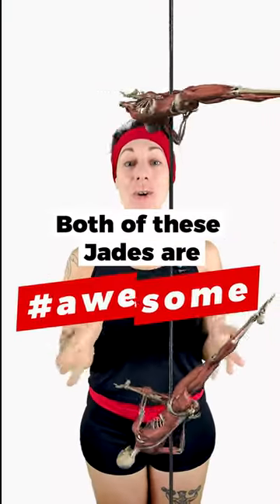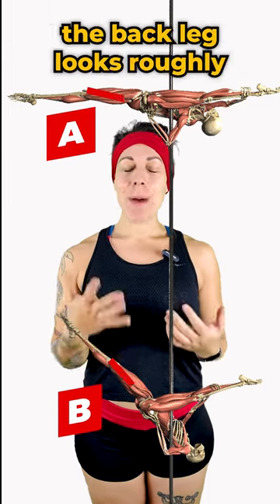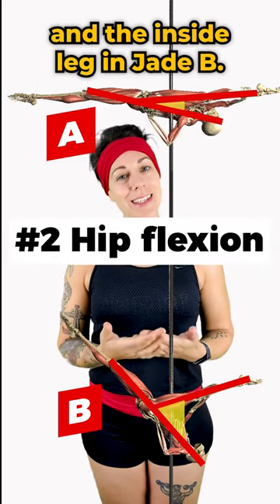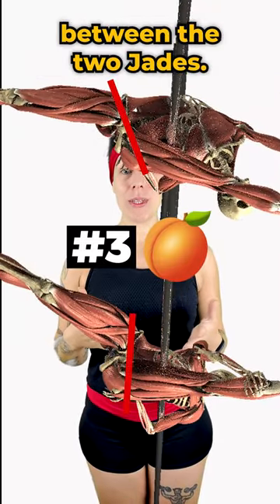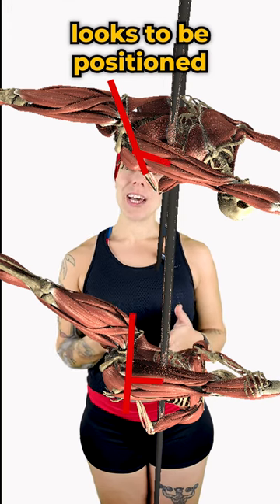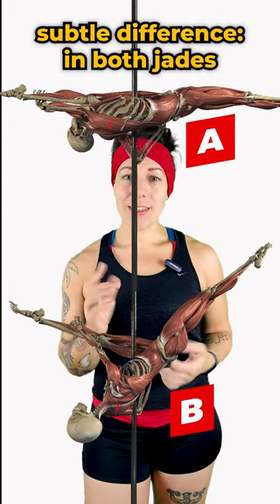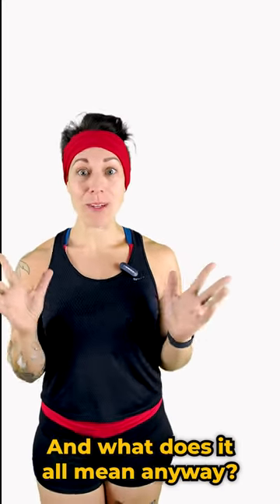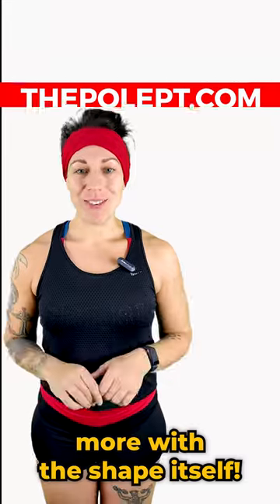Pole Anatomy | Breaking down the Jade Split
A little fun with animations! 🤓

This vid highlights some of the key elements that can impact our Jade "lines":

#1 Angle of the body in relation to the floor
#2 Amount of hip flexion
#3 Pelvis position
#4 Amount of side bend
#5 Amount of hip abduction
#6 Amount of Spinal rotation

Exploring these areas in our own strength, mobility and skill practice can help us play around with the pdjadesplit shape. Magic!